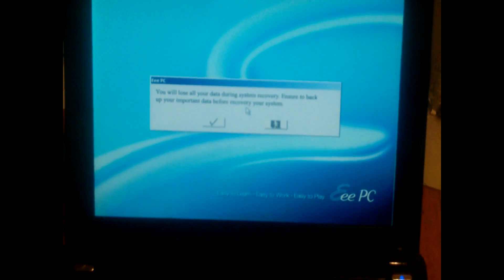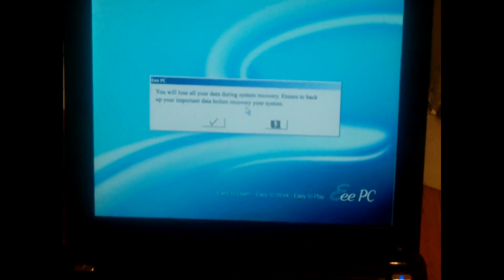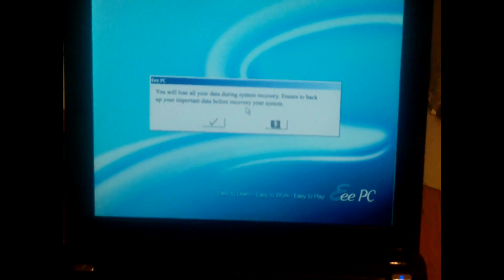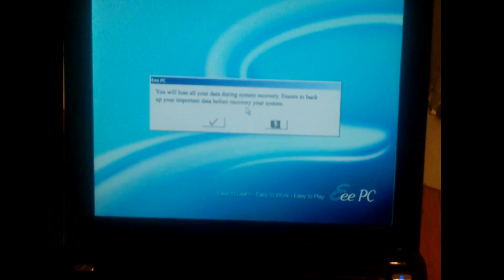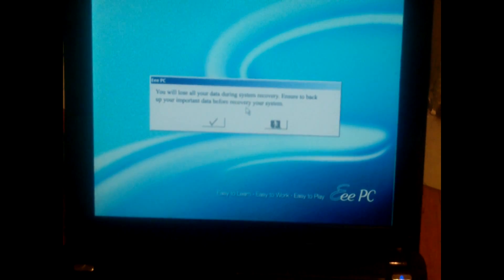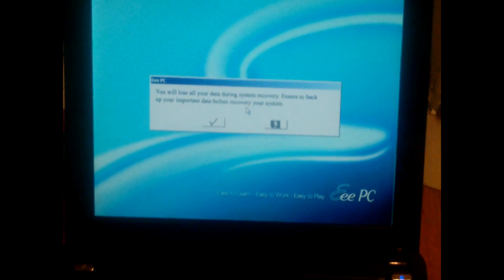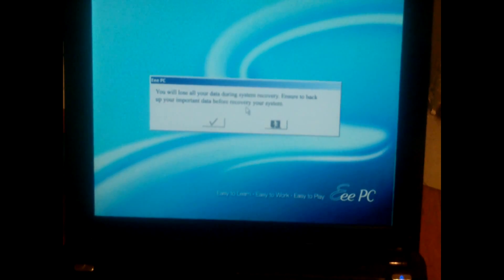How To: Fix Black Screen On Eee Pc 1005HA Tutorial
Today I will Be Showing You how to Bring You're Eee Pc Back If It has a
Black Screen (WITH WORDS) Watch This Step By Step Video As I show you How to bring Back your Computer. Within 10 Minutes!!

message me. :)